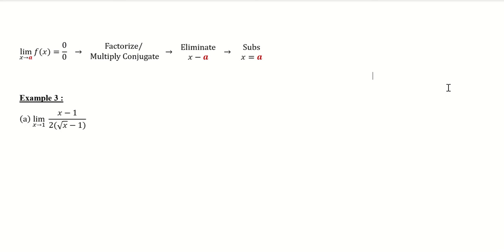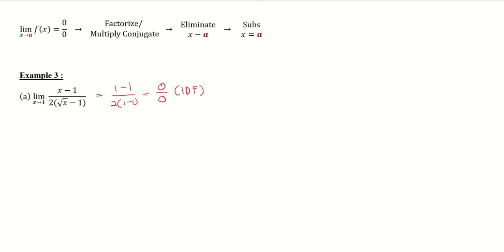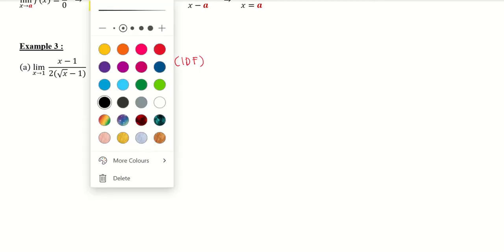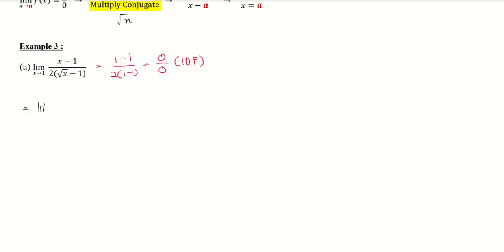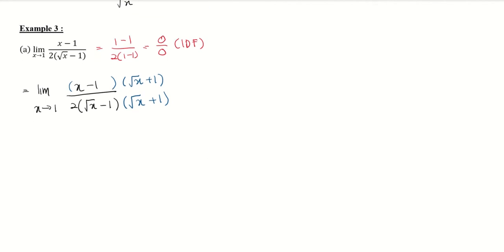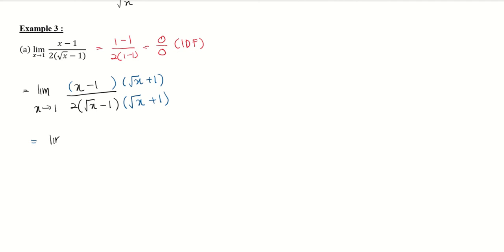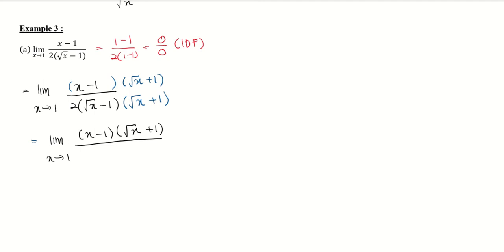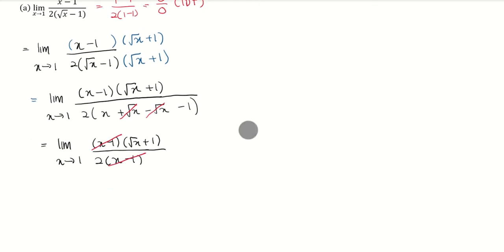SM015 C8: Example 3(a)